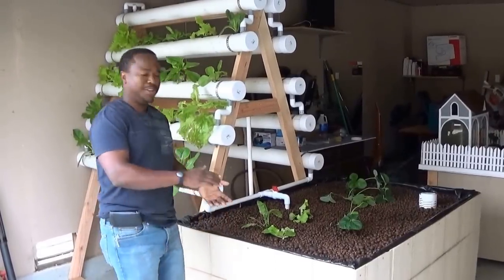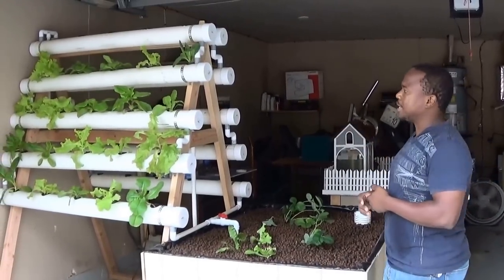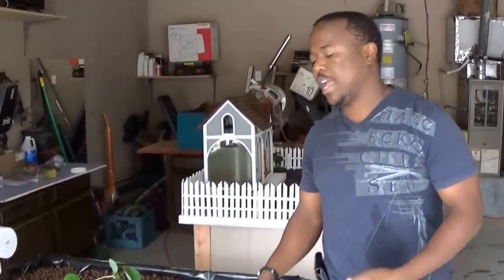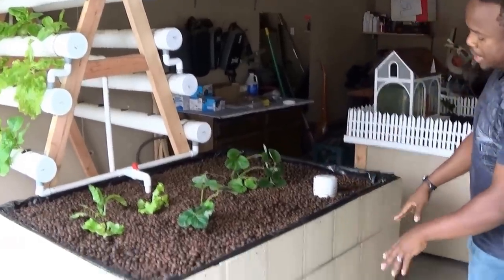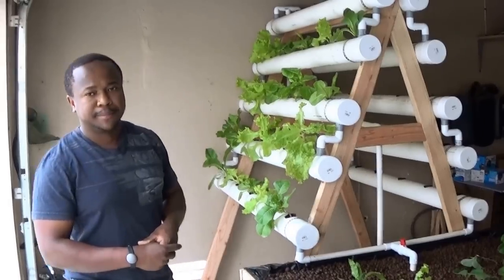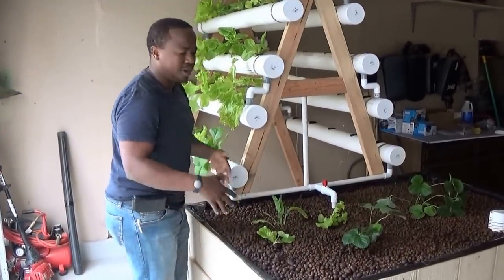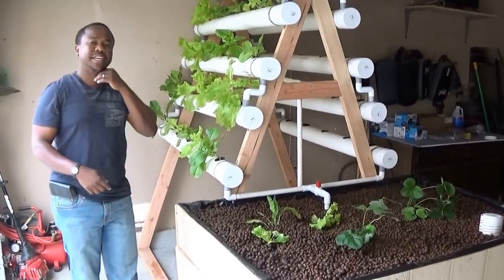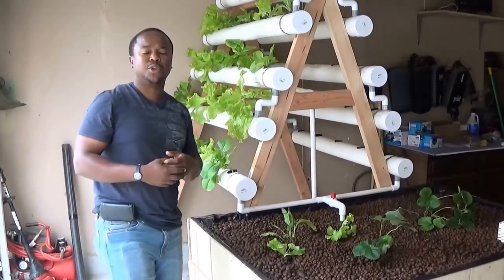Aquaponics A-frame System Design Tour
Nelson Mmbando of UniTan Aquafarms gives you a tour of UniTan's best iteration on the A-frame Aquaponic system that started it all! Using a combination of grow pipes, a gravel bed, and a low power pump this system is capable of producing 50 heads of lettuce or other small stemmed vegetables every 6 weeks while also growing large stemmed veggies in the grow bed below with no harmful fertilizers or chemicals while taking up very little space.